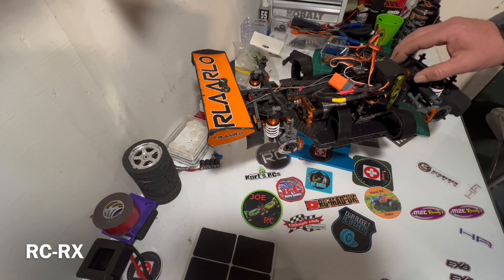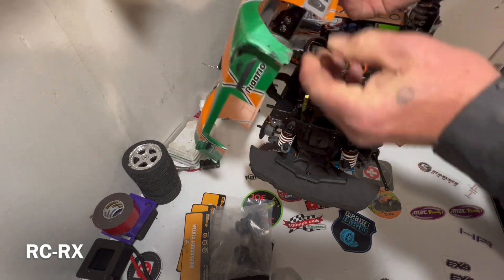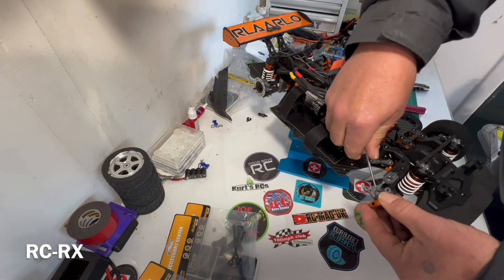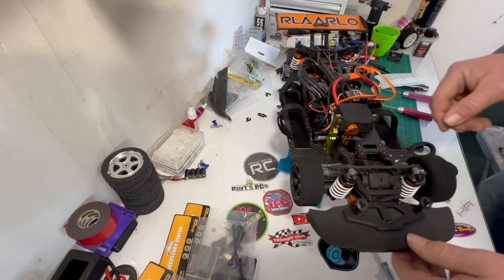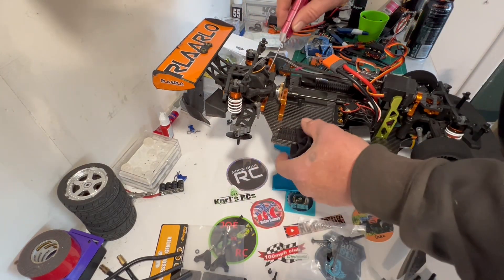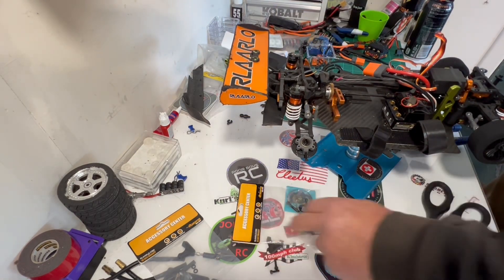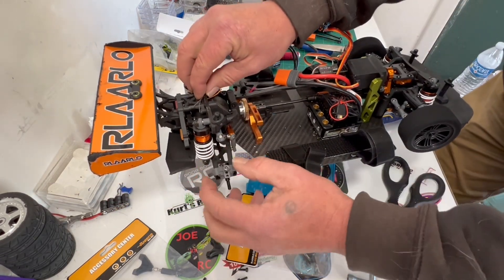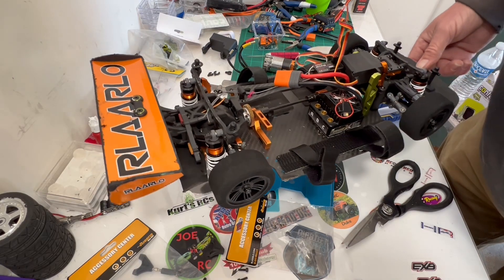Rlaarlo AK-787! What broke in the crash? Let’s fix it!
Assessing the damage after the 101 mph crash guys and fixing the car! Hope to get another run in with it today!

Radiolink radio
2pack receivers